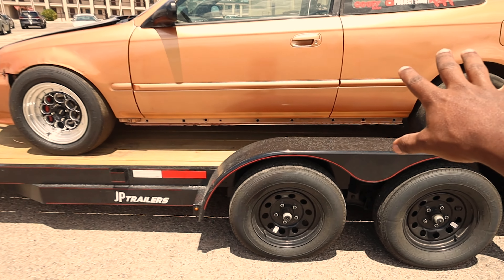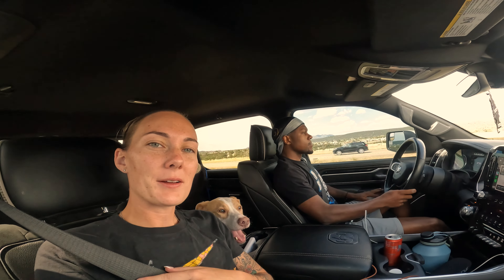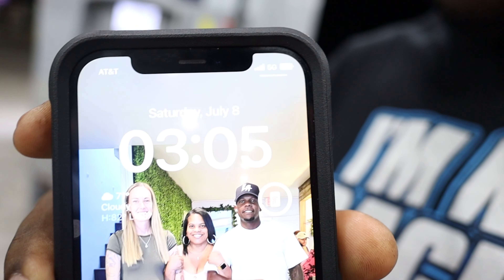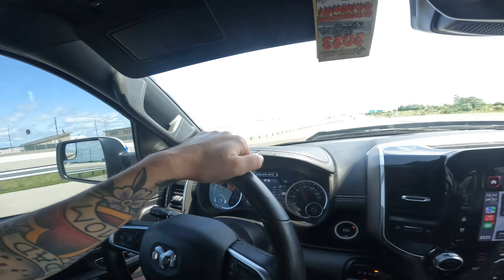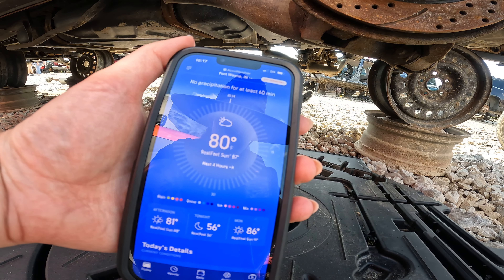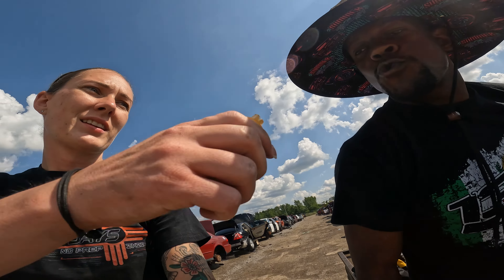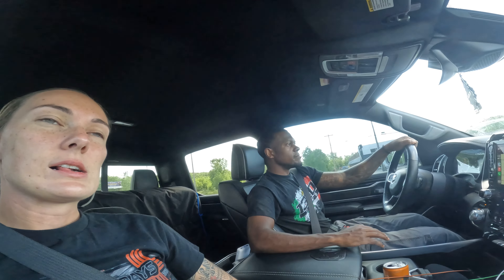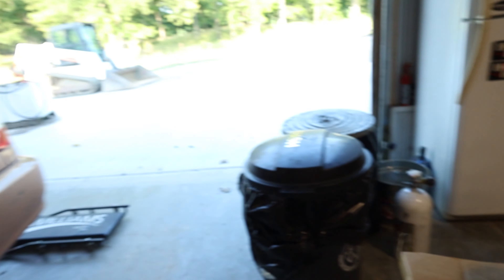The Longest Road Trip: 22 Hour Drive to Indiana to make Street Car Takeover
In this video we drove 22 hours to Indiana to make Streetcar takeover Indiana which was one of the longest road trips I have ever been on it was not the best for me but on the bright side we got to see family and, the truck did great towing putting down a whopping 20 mpg the whole trip which is unbelievable in a 1/2 ton truck.

This is a Project Shaq Production